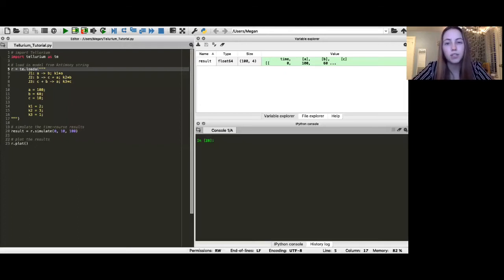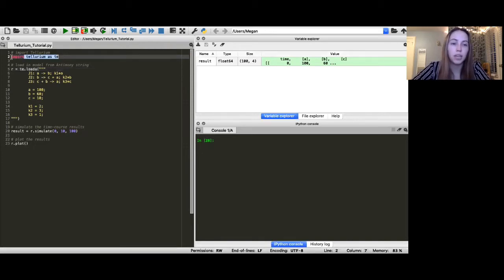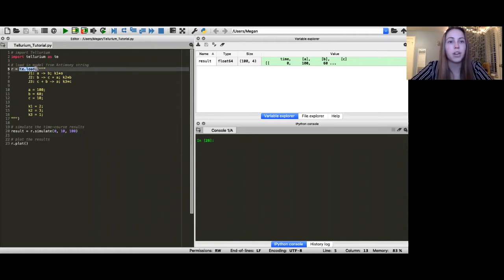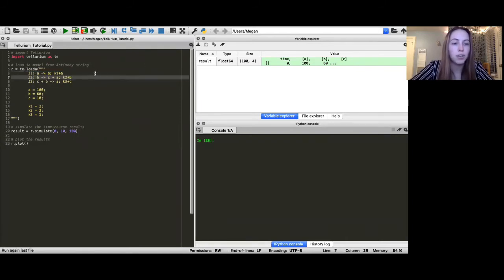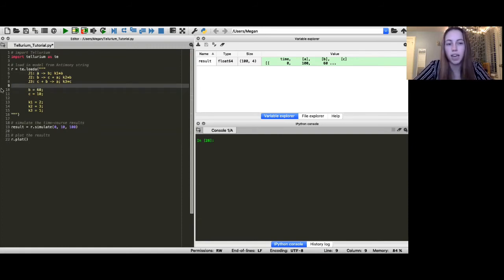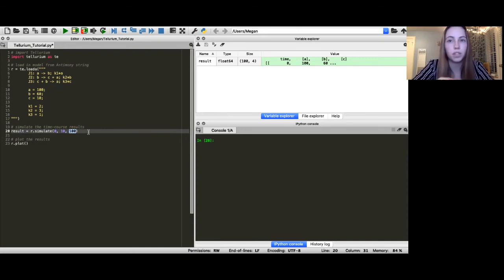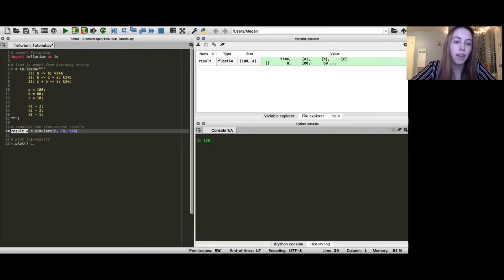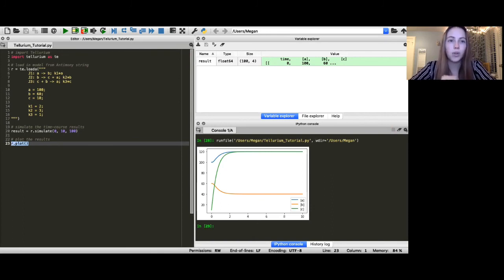Tellurium Basics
This video goes over the basics of the package Tellurium.